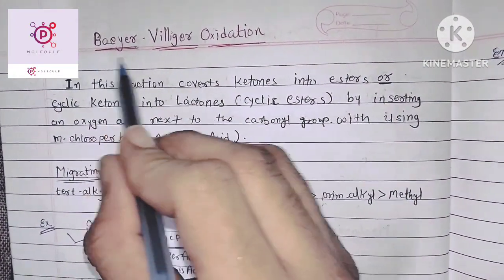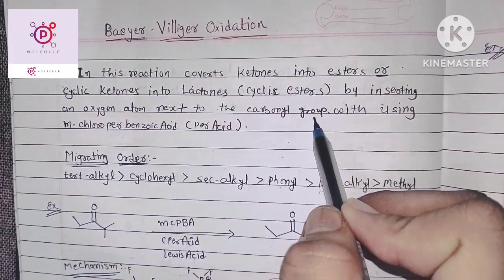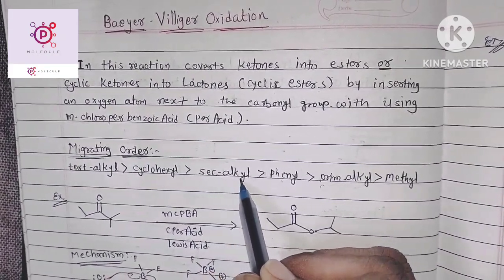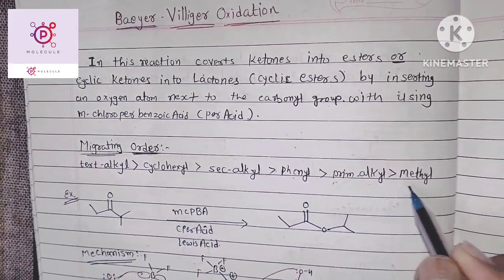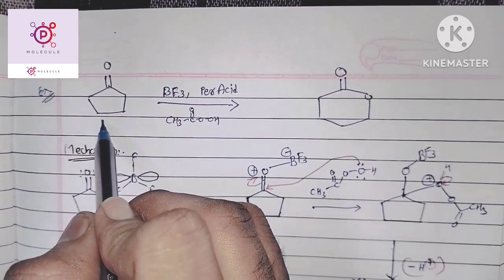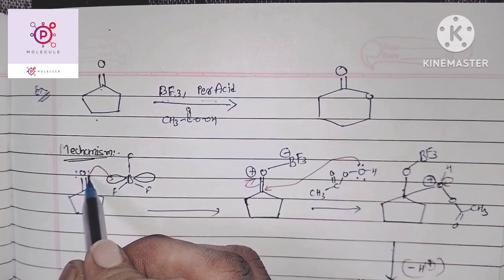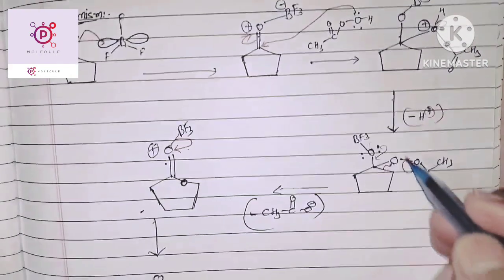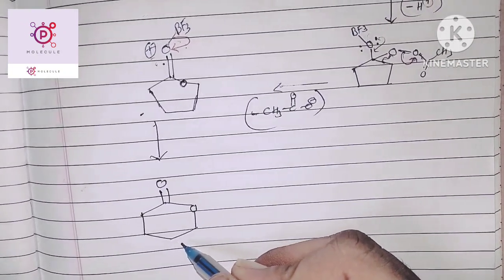Bawyer Villiger Oxidation Reaction Oxidation reaction